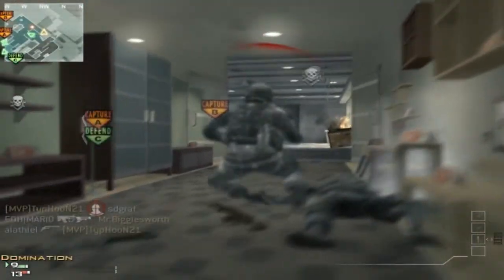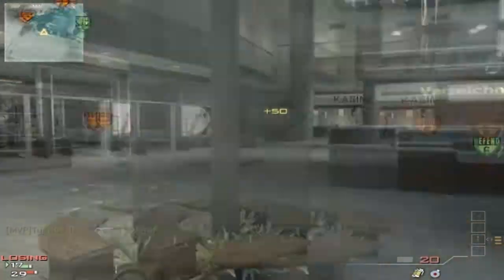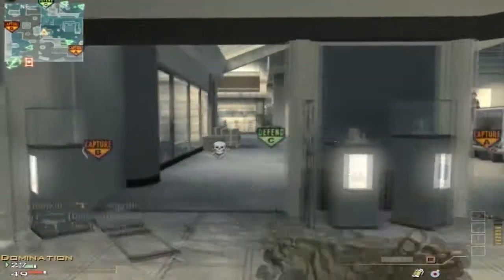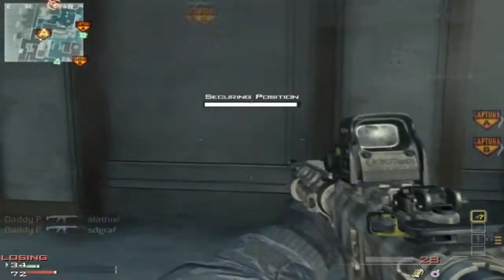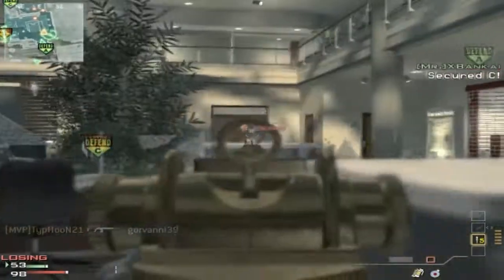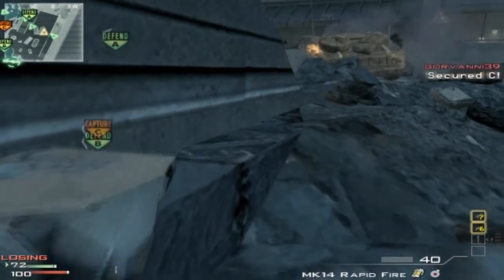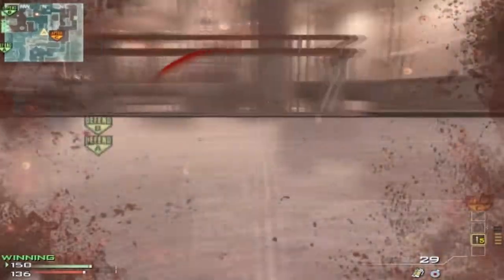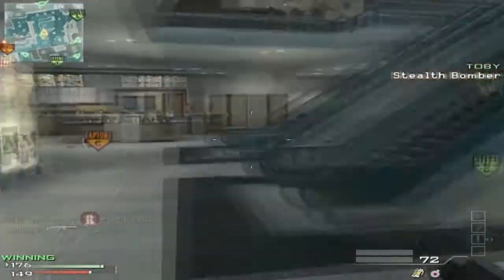MW3: MK14 51 kills gameplay on Arkaden